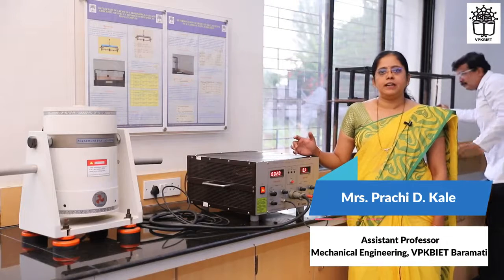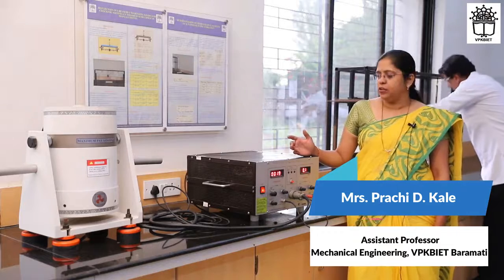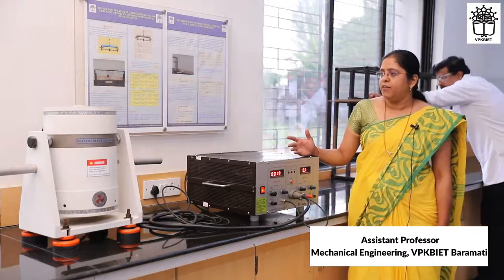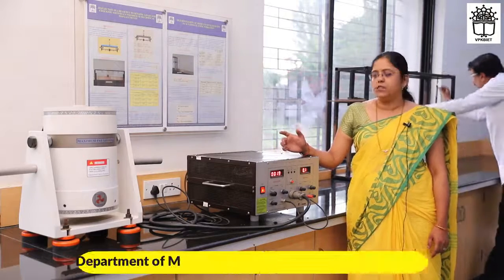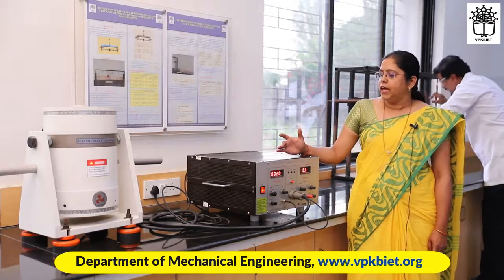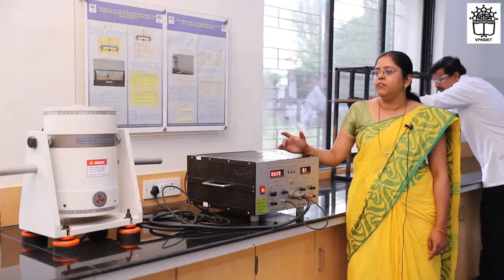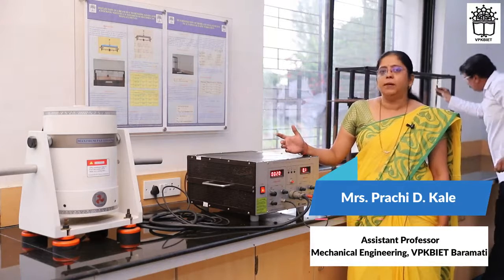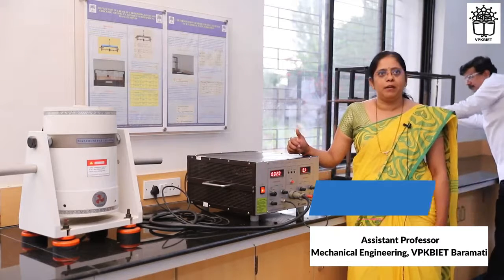Vibration and Mechanics Lab, Mech Engg, VPKBIET, Baramati.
Mr. Prachi Kale
Assistant Professor
VPKBIET, Baramati